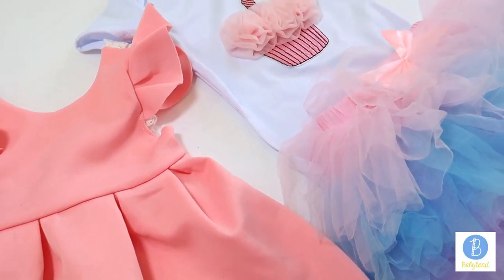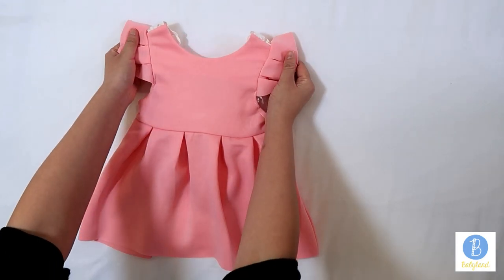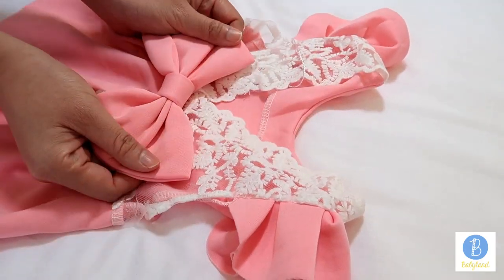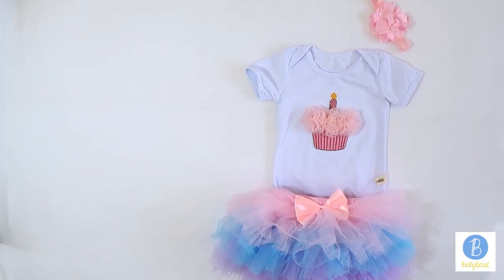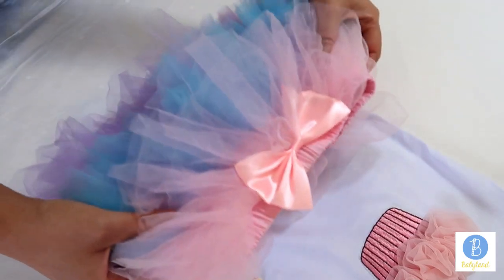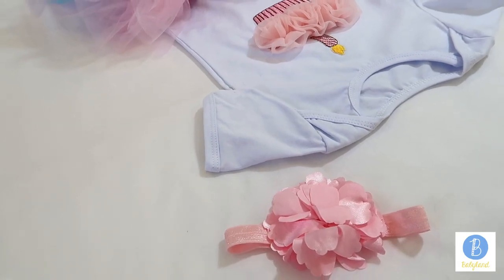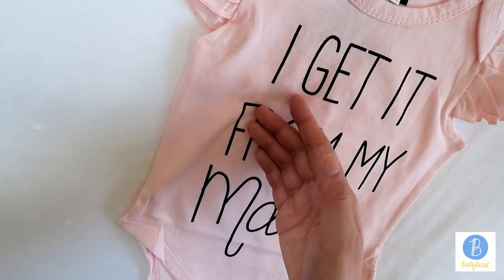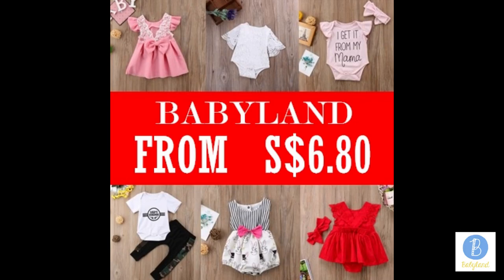Baby Romper from Babyland